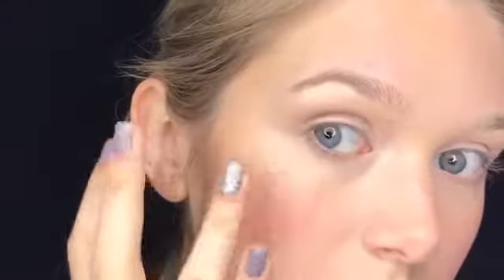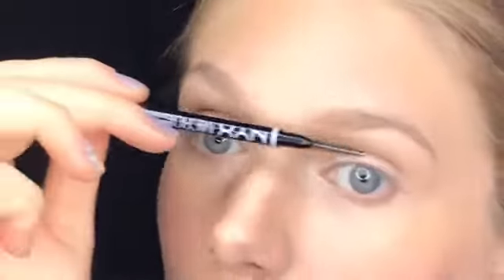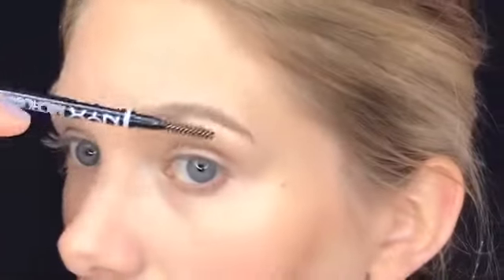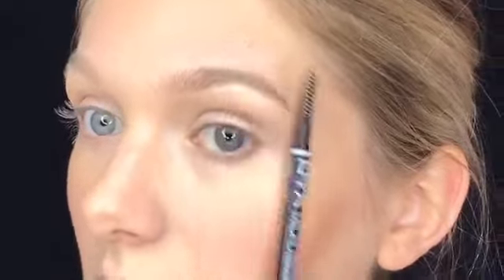Victoria's Secret Inspired Makeup Look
Hi everyone! I've been wanting to start a YouTube channel for many years now so this is the first video I'm uploading! In the near future I hope to appear more comfortable talking to the camera (haha) and talk a little louder. At first I was hesitant to share my makeup videos because I know there are plenty of incredibly talented people in the beauty community already but I know I have something different to bring and that is that my tutorials are easy to follow and my looks are easy to wear for beginners who aren't ready for Instagram makeup every day! There will be reviews, giveaways, hauls, beauty news, tutorials, discussions, tags, and challenges in the future!

Products Used/Mentioned:
Mario Badescu Facial Spray Rosewater
NYX HD Concealer Green
Smashbox BB Water
Essence Dark Circle Eraser
Wet n Wild Reserve Your Cabana
NYX Define a Brow Pencil in Taupe
Lorac PRO To Go Palette
Essence I Heart Extreme Lashes Mascara
L'Oreal Infallible Lip Pencil in Rose
NYX Soft Matte Lip Cream in Istanbul
Wet n Wild Lipstick in Cinnamon Spice
Colourpop Ultra Satin Lip in Wink

*DO WHAT MAKES YOUR HEART SMILE*